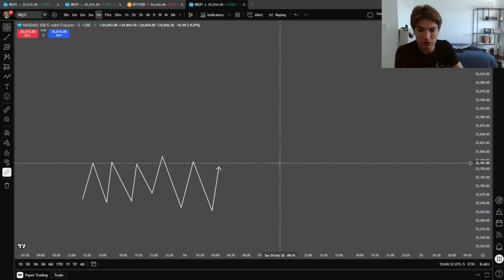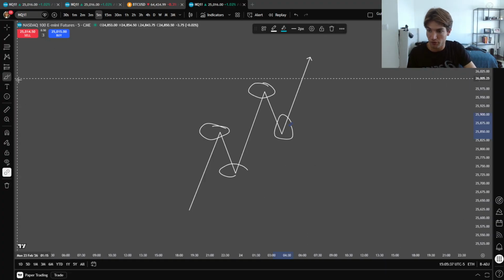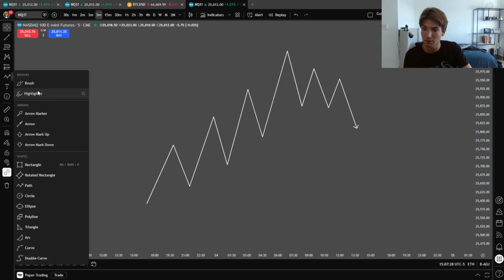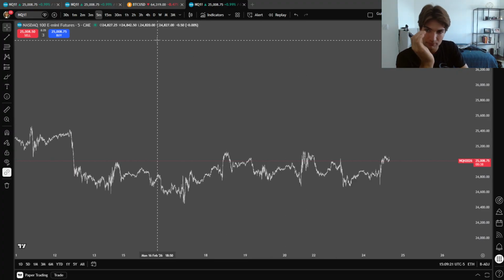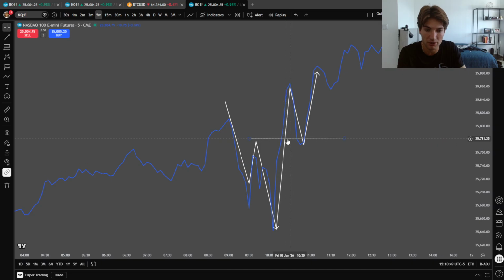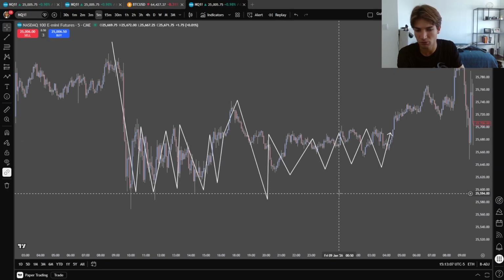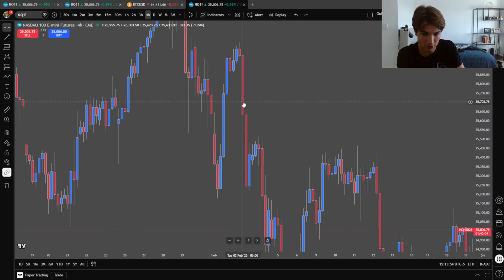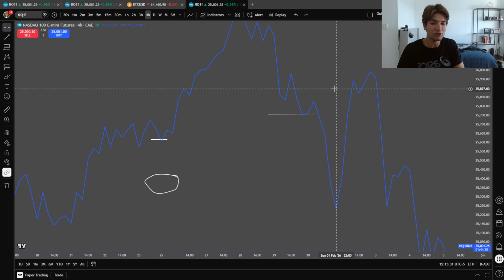Episode 3: Break of Structure and Types of Markets